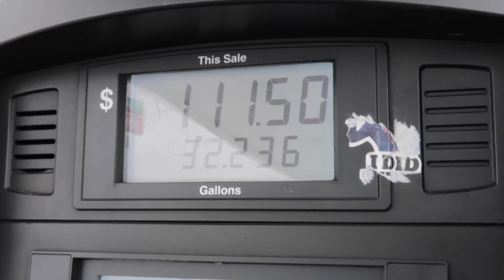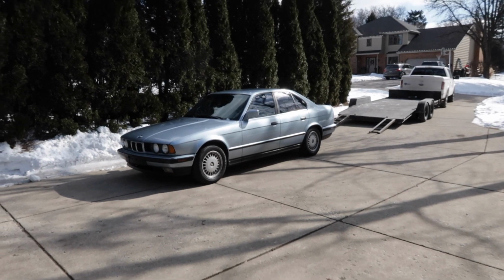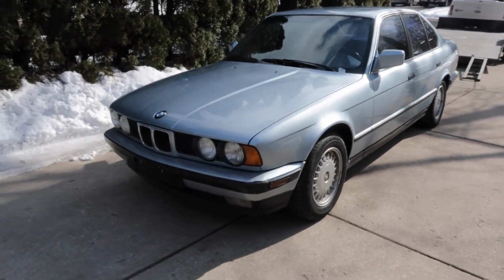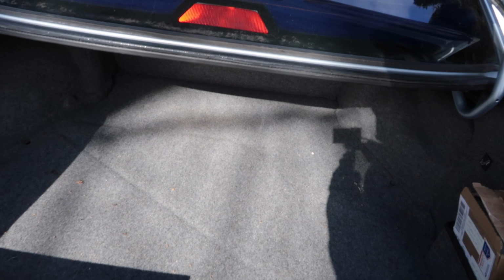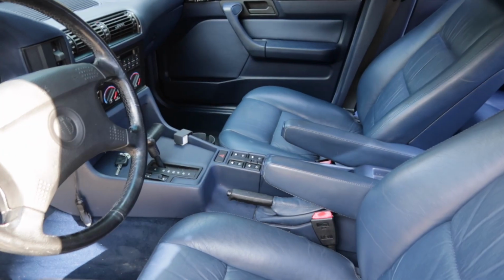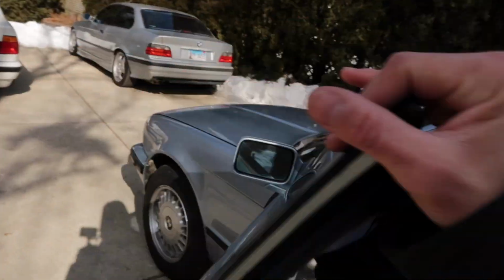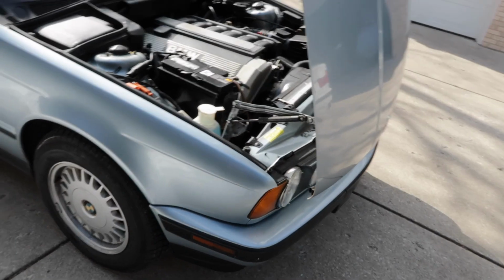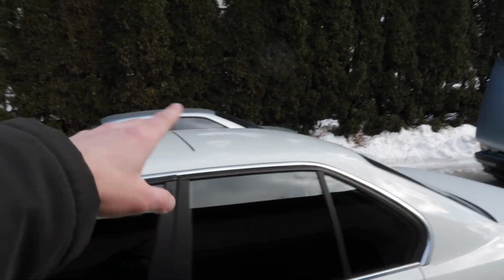Buying the Cleanest, Rarest Color Combo E34 BMW I've ever seen! A True 90's Time Capsule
After a long wait I have finally acquired my new car I've been teasing, and yes as you could guess its an E34! BUT it is a very special E34. A low mileage 525i equipped in an extremely rare AND extremely 90's color combination. I've never gotten my hands on a cleaner E34 and I am beyond excited to begin the series of turning this car into my perfect E34. Lots more to come with this one!